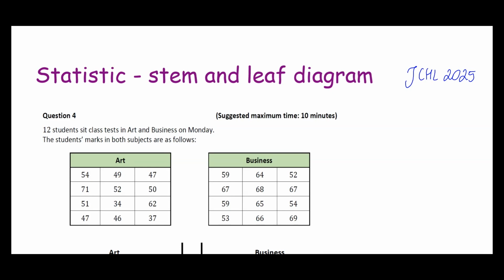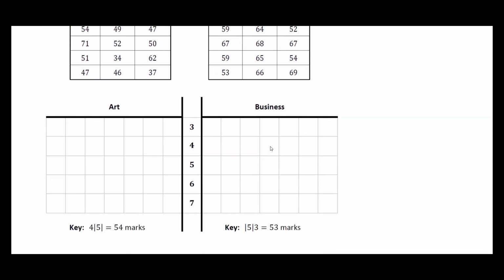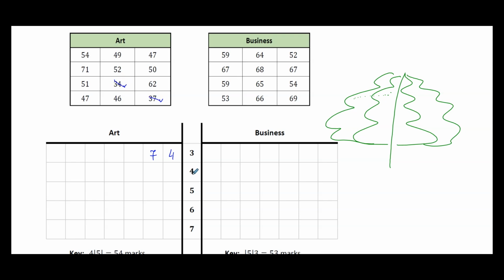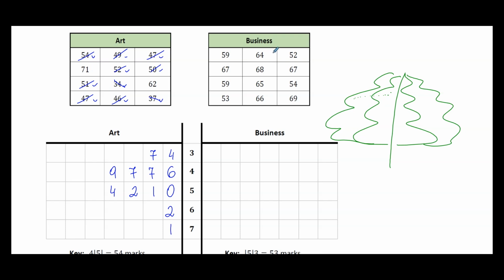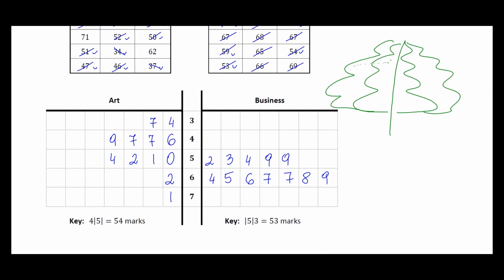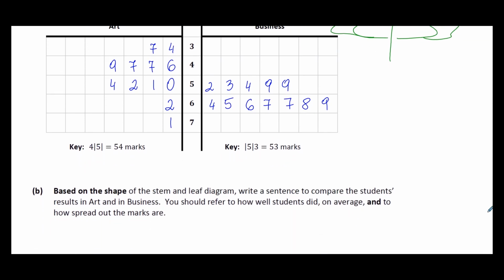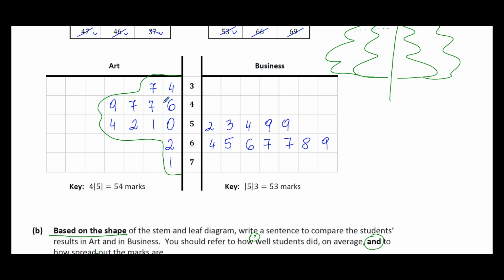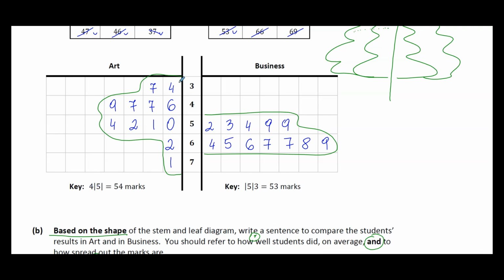How to Draw a Back-to-Back Stem and Leaf Diagram | Junior Cycle Maths Exam Prep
In this video, we walk through a Junior Cycle Higher Level Maths question from 2025. We cover exactly how to construct a back-to-back stem and leaf diagram using test results from two different subjects: Art and Business.

We also explain how to analyze the "shape" of the data to compare student performance and the spread of marks across both subjects. This is a common exam topic, so make sure to follow along and practice!

Timestamps:

0:00 Introduction to the exam question
0:30 Setting up the back-to-back stem and leaf diagram
0:55 Visualizing the stem and leaf concept
1:18 Filling in the marks for Art (Ordering data)
2:34 Filling in the marks for Business (Ordering data)
3:38 Explaining the "Key" in a stem and leaf diagram
3:52 Comparing student results based on the shape of the data
4:40 Summary of average performance and spread of marks